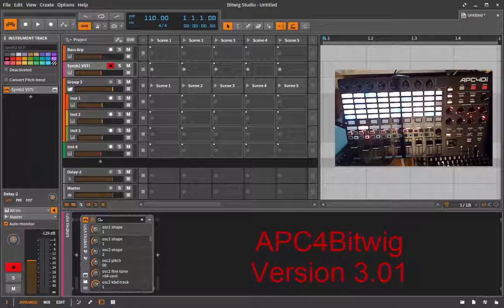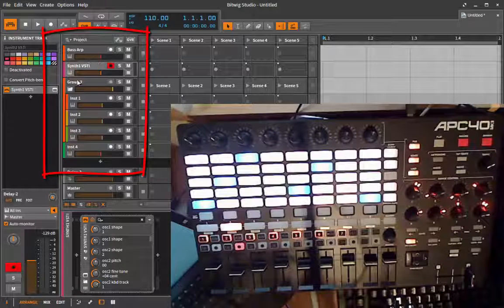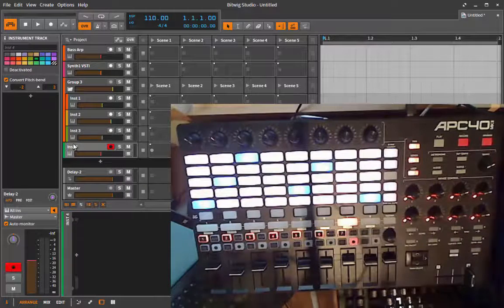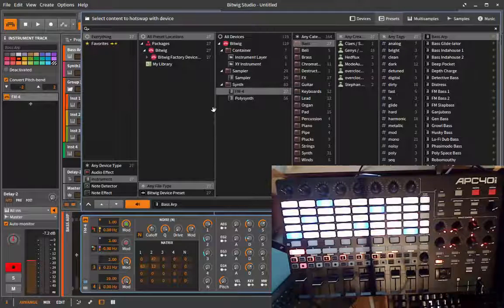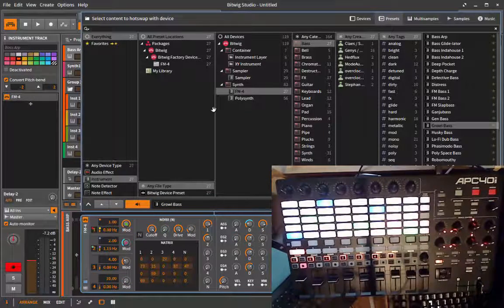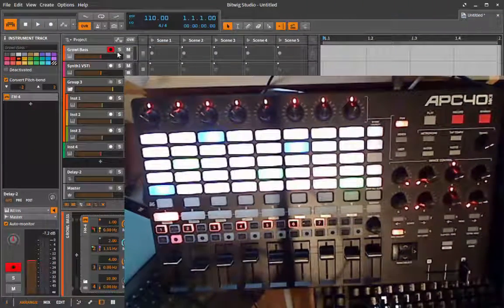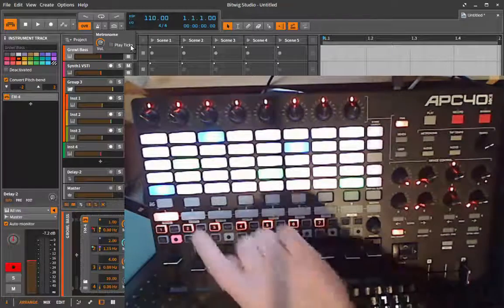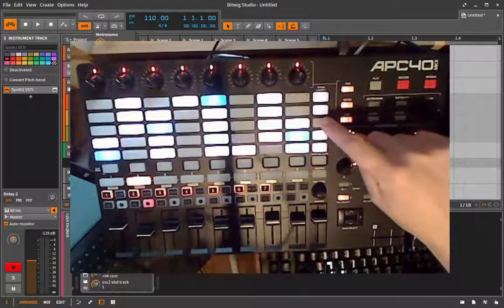APC4Bitwig - Version 3.01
Demonstrates the new features with Bitwig 1.2+ like Browser and Groups.

* You can now select the root note of the scale. Press Shift and use the first two row buttons (arranged like a keyboard).
* Fixed lag of script especially in combination with other scripts like Push4Bitwig due to very slow processing of LED button updates. The button states are now cached and only updated when changed.